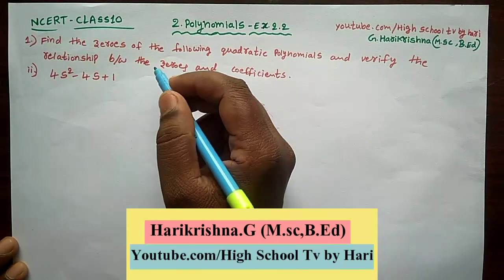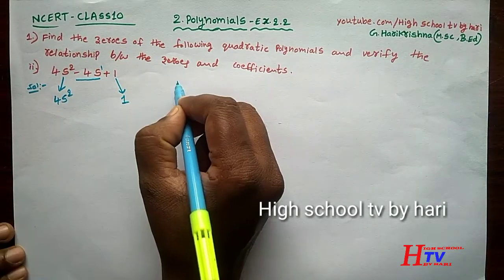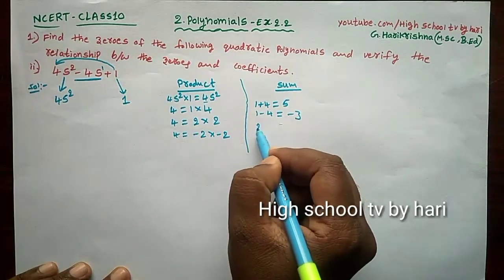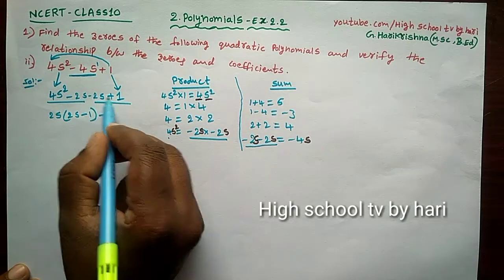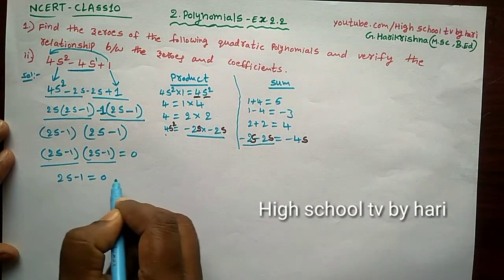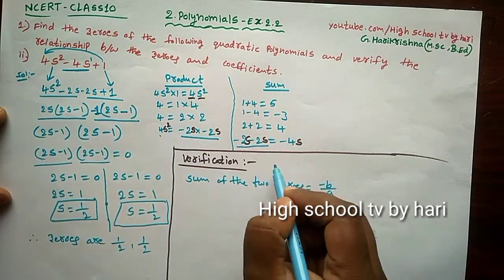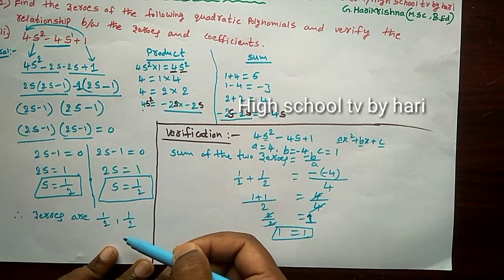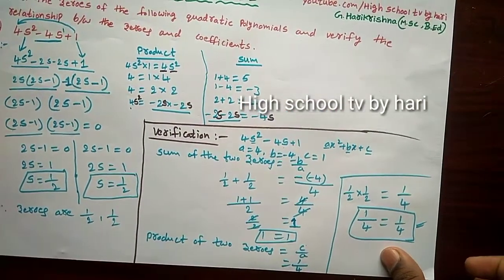4s2-4s+1.find the zeroes of the quadratic polynomials and verify the relationship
class 10
mathematics
syllabus: NCERT
2.polynomials , Ex 2.2

1.) find the zeroes of following quadratic polynomials and verify relationship between zeroes and coefficients
 ii.)4s^2-4s+1

Title:
4s2-4s+1.find the zeroes of the quadratic polynomials and verify the relationship

4s^2-4s+1,
4s^2-4s+1 factor,
find the zeroes of the following quadratic polynomial and verify the relationship between the zeros,
find the zeroes of the following quadratic polynomial,
find the zeroes of the following quadratic polynomial 4s2-4s+1,
4s2-4s+1,
cbse, ncert class10

High school tv by hari